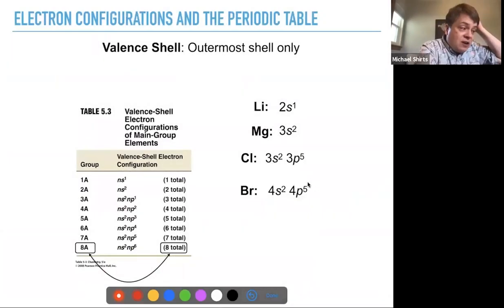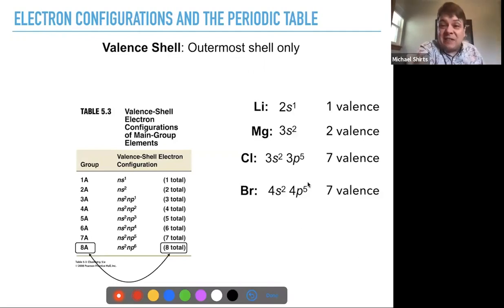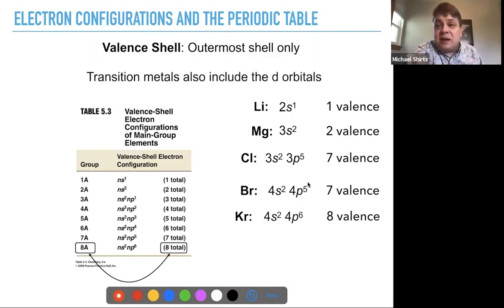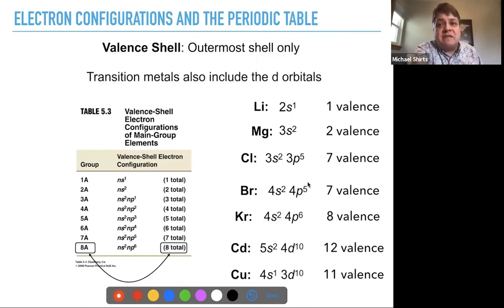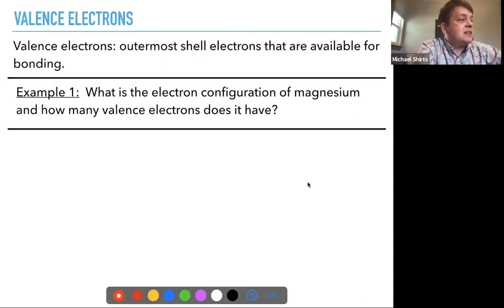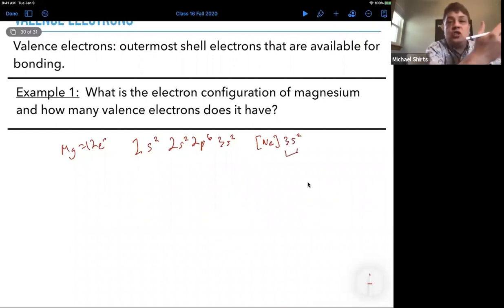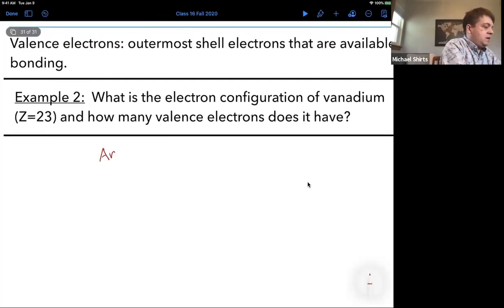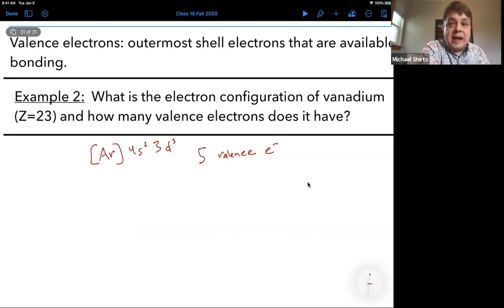Valence Electrons - General Chemistry - Michael Shirts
Valence electrons in the electronic configurations